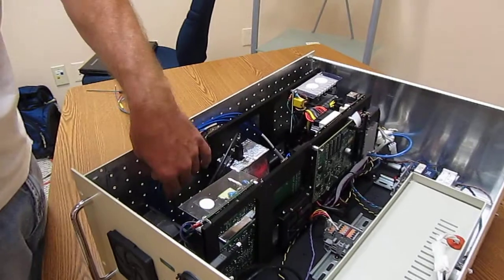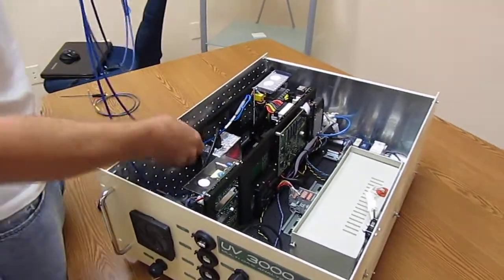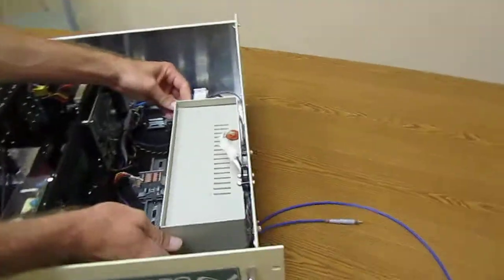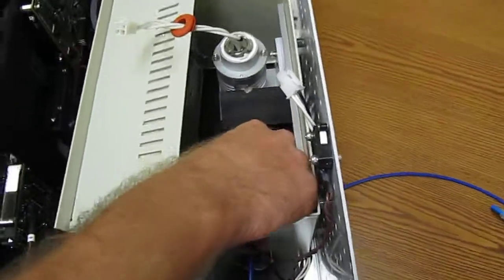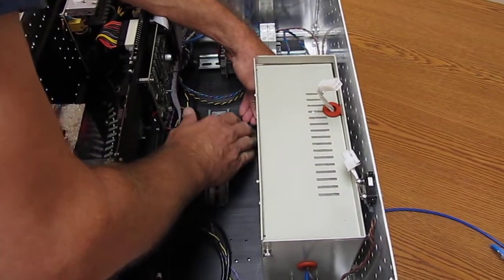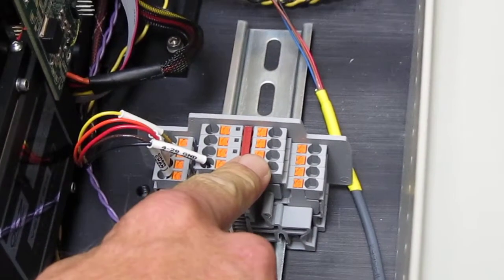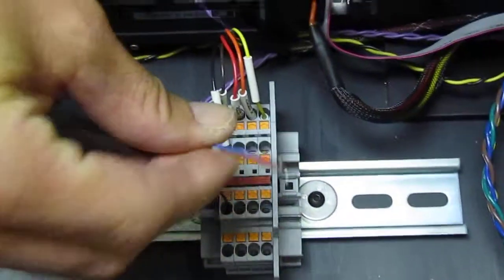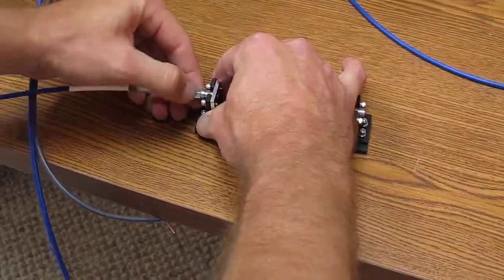Cerex Tutorial: UV3000H Multigas Process Analyzer Setup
This tutorial documents the physical setup of a Cerex Model UV3000H Multi-Gas Process Analyzer as used to monitor target gases within a process pipe. Produced by Cerex Monitoring Solutions, LLC.